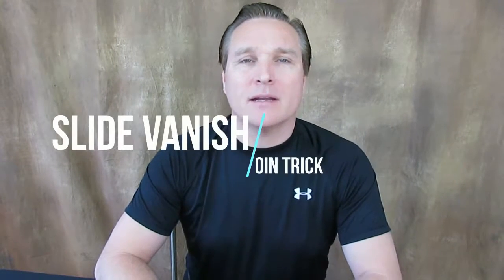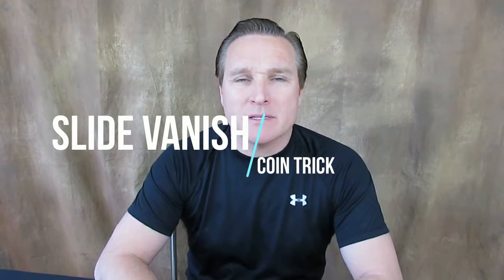Coin Vanish Magic Trick (Slide Vanish)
Very easy coin magic coin trick. This is a great trick with any small object.

Some of my other videos to learn more magic